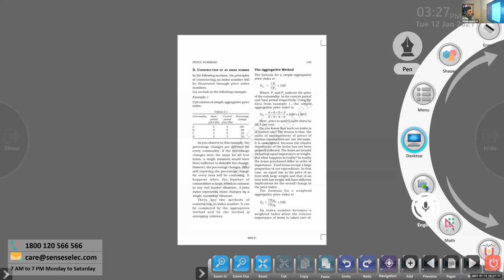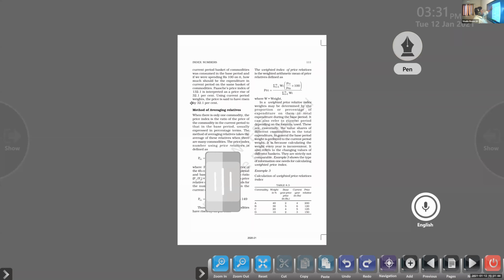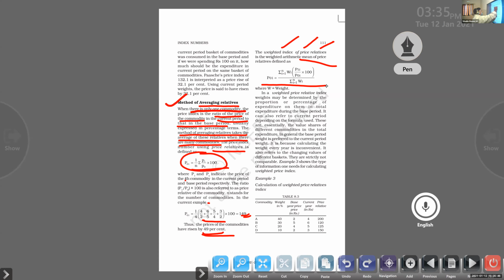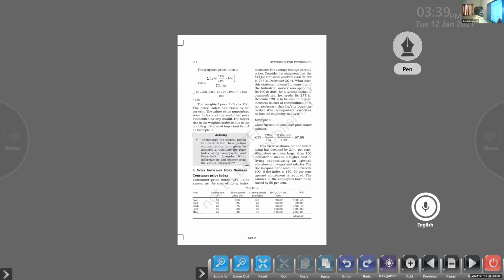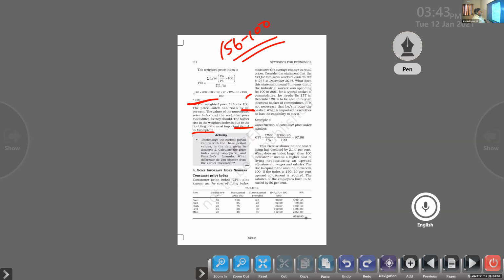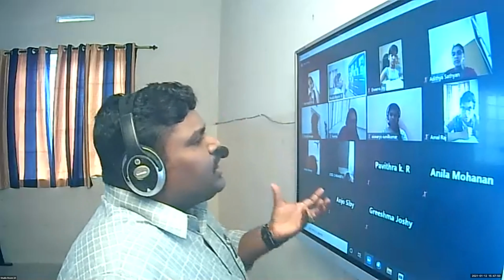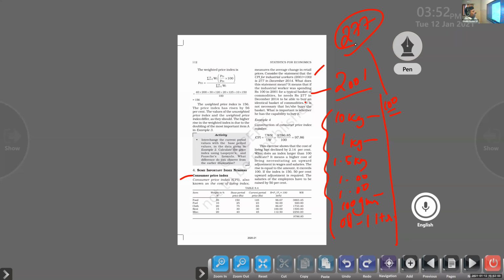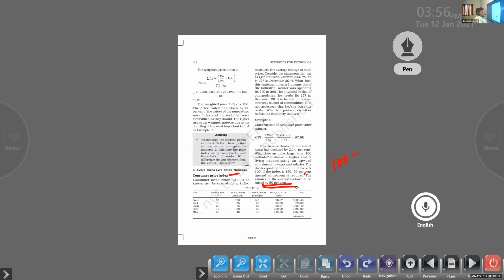Dr.Raju Davis International School | CLASS 11 ECONOMICS PART2 | 12-01-2021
CLASS 11 ECONOMICS PART2  INDEX NUMBERS